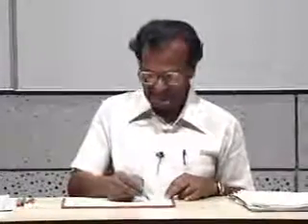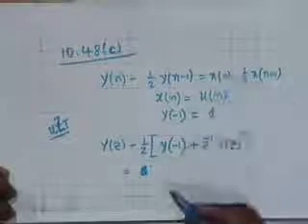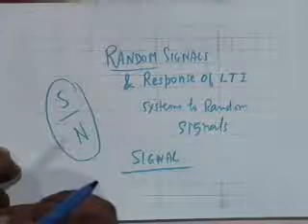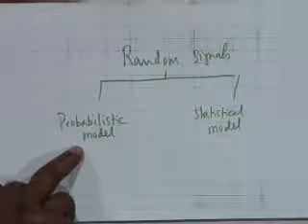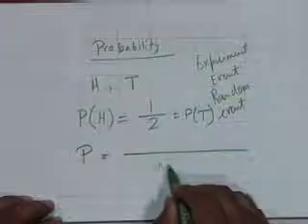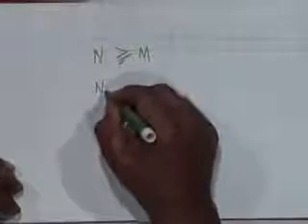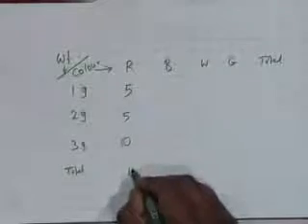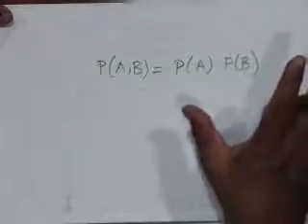L-32 Introduction to Random Signals & Probability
This Lecture on Introduction to Random Signals & Probability